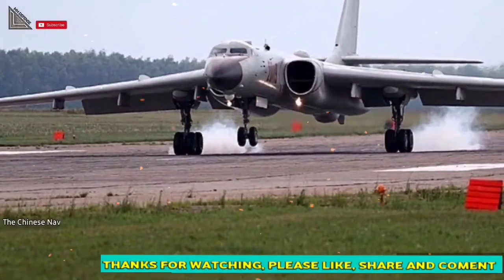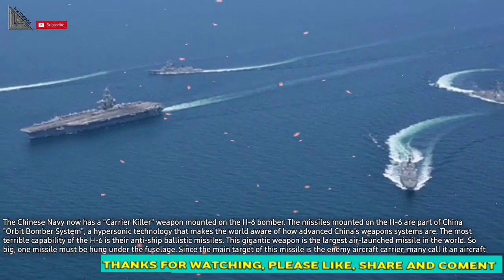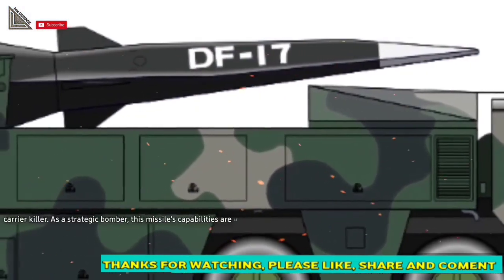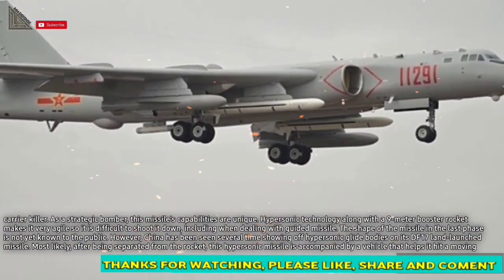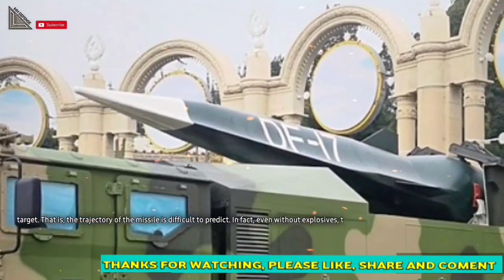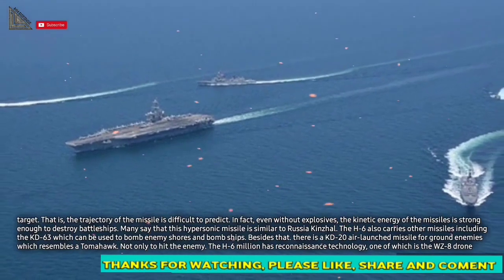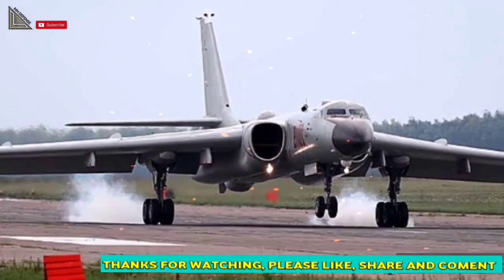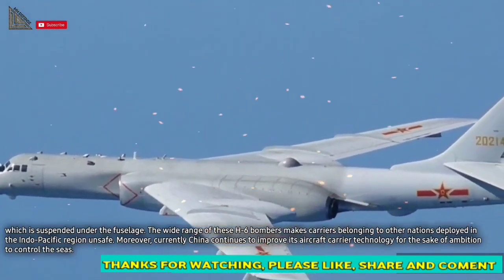Not H20: China Bombers With Biggest Missiles Ready To Sink Aircraft Carrier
The missiles mounted on the H-6 are part of China's "Orbit Bomber System", a hypersonic technology that makes the world aware of how advanced China's weapons systems are. Source